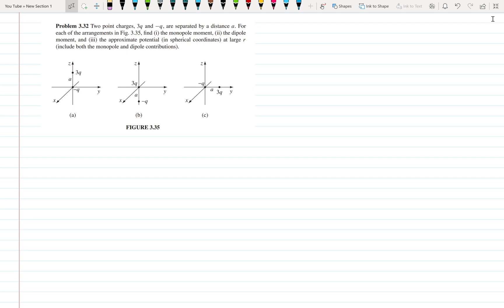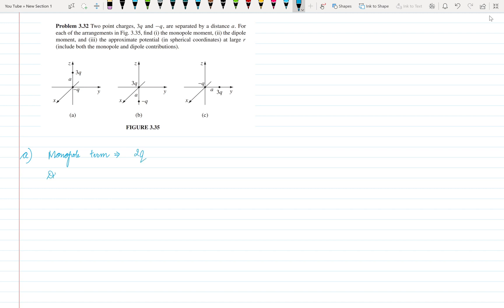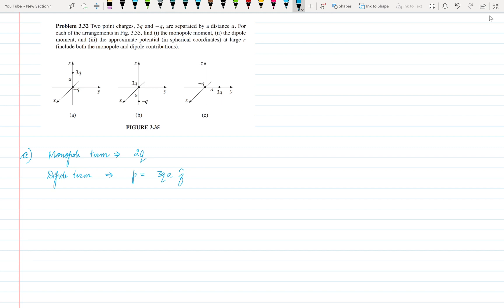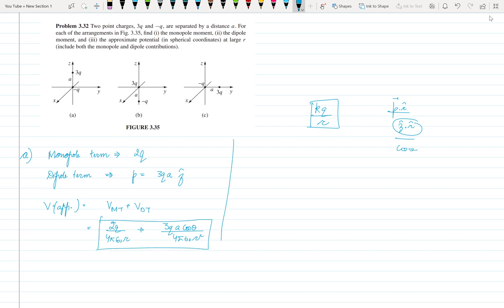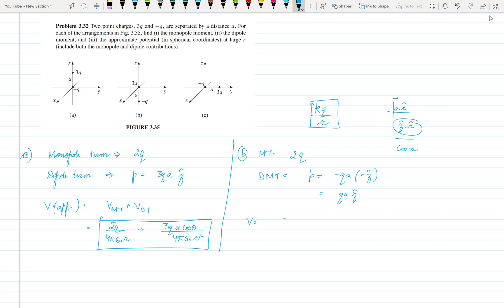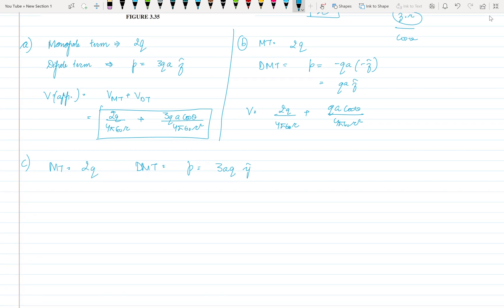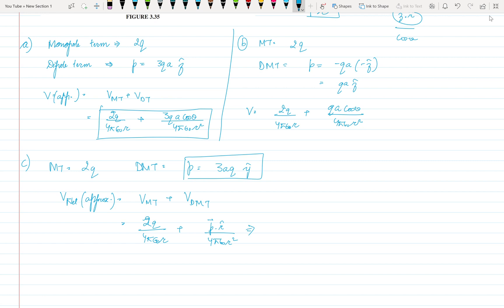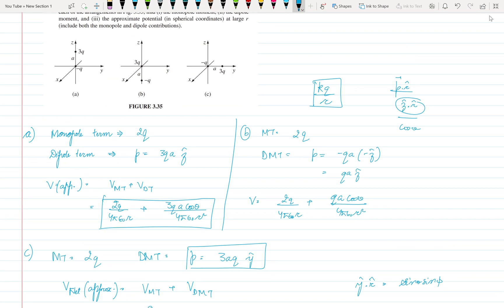Griffiths Electrodynamics 3.32 problem Solution page 158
Two point charges, 3q and −q, are separated by a distance a. For
each of the arrangements in Fig. 3.35, find (i) the monopole moment, (ii) the dipole
moment, and (iii) the approximate potential (in spherical coordinates) at large r
(include both the monopole and dipole contributions).